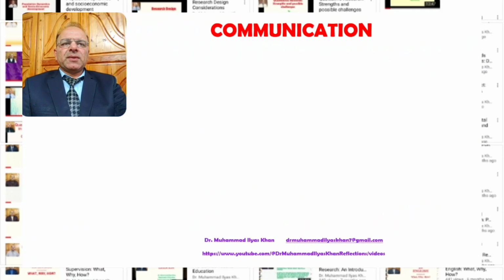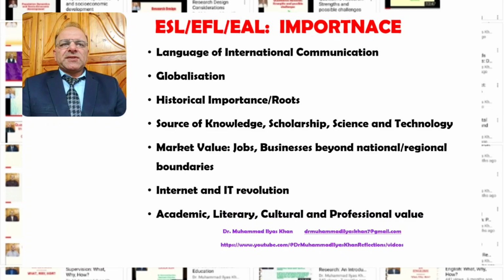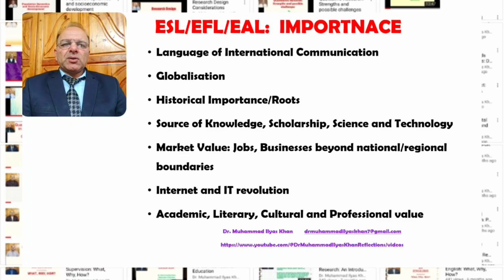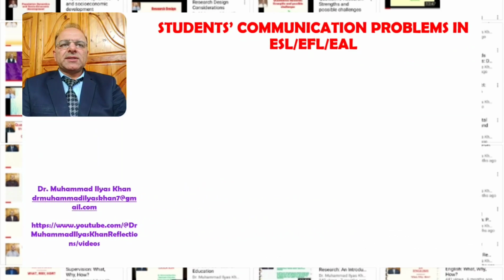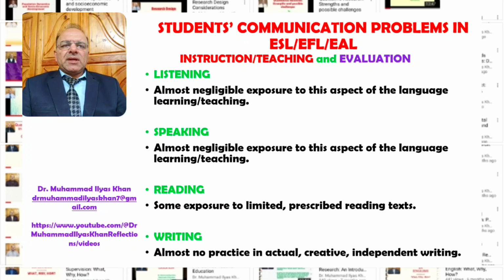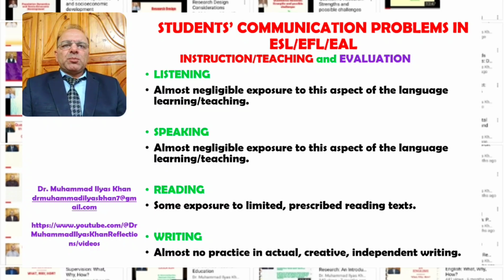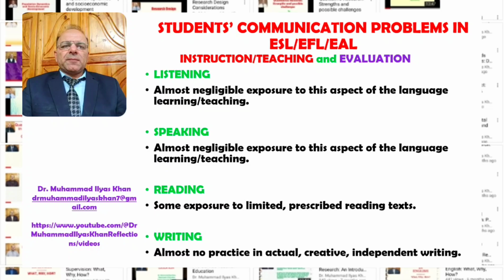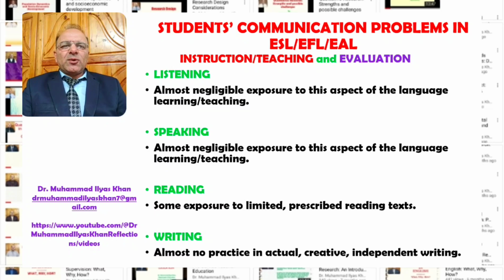Students' ESL/EFL/EAL Communication Problems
Why cannot students communicate effectively in English?
Causes and suggestions for improvement.